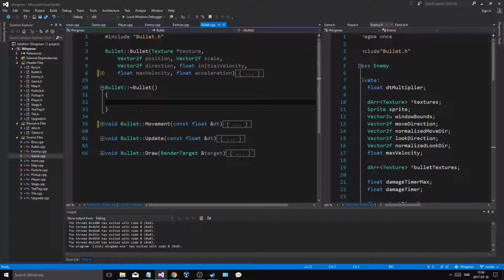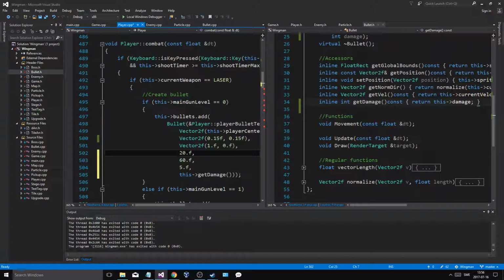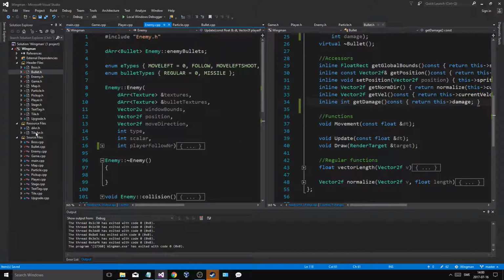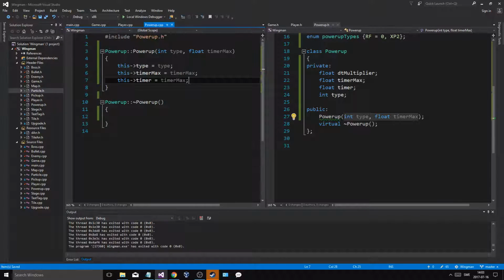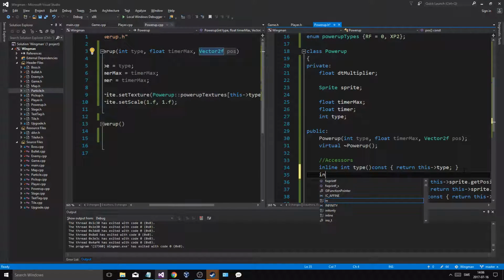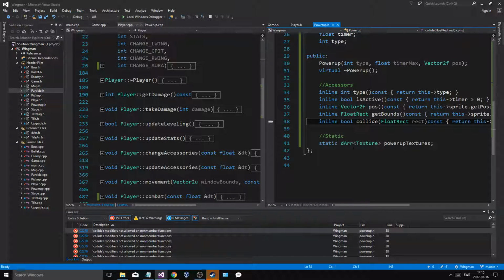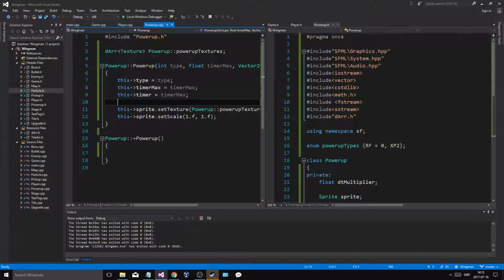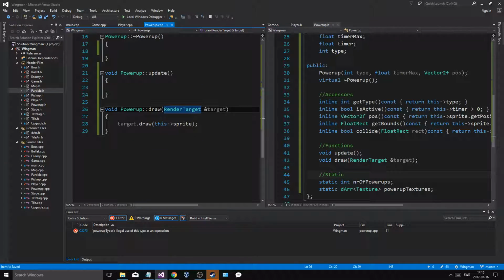SFML / C++ Game Development 69 | 2D Space-shooter | Couch CO-OP, Leveling, Upgrades, Bosses & MORE!